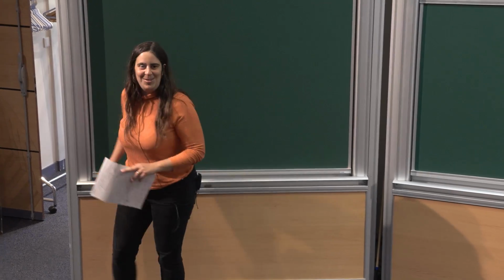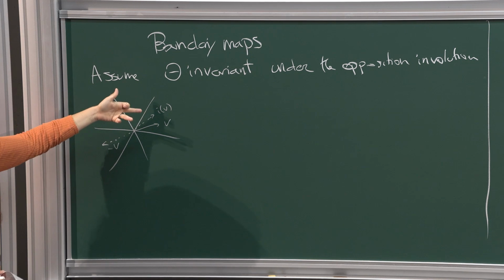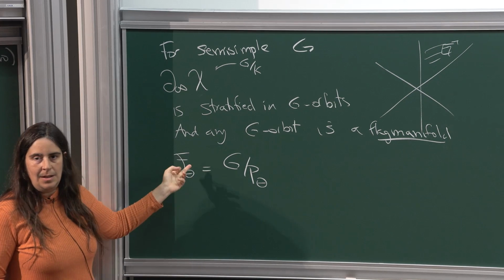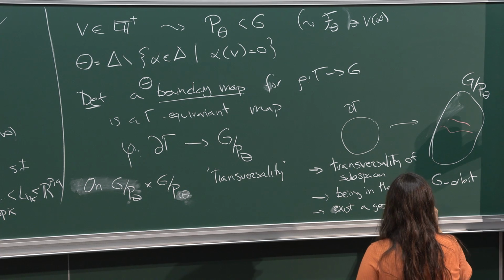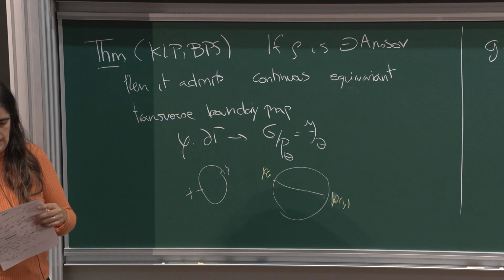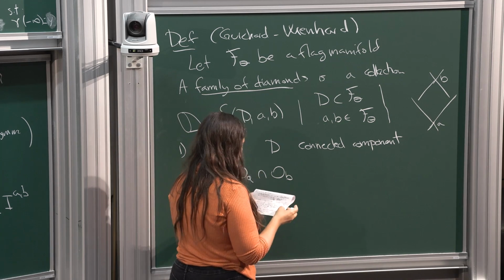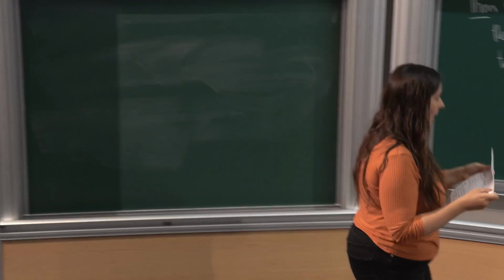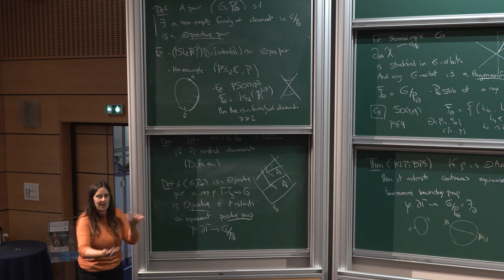Maria Beatrice Pozzetti - 2/4 An introduction to higher rank Teichmüller theory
The minicourse will focus on discrete subgroups of semisimple Lie groups G isomorphic to fundamental groups $\Gamma$ of surfaces. These typically admit a rich deformation theory and can be parametrized as subset of the character variety $X=Hom(\Gamma, G)/G$. I will first discuss the Anosov condition, describing open subsets of $X$ and then discuss higher rank Teichmüller theories: connected components of $X$ only consisting of discrete and faithful representations. We proved with Beyrer-Guichard-Labourie-Wienhard that for classical groups G these are explained by $\Theta$-positivity, a Lie algebraic framework introduced by Guichard-Wienhard. After introducing this concept I will explain how closedness in the character variety is ultimately due to a collar lemma, generalizing a key geometric feature of hyperbolic surfaces.

Maria Beatrice Pozzetti (Universita di Bologna)